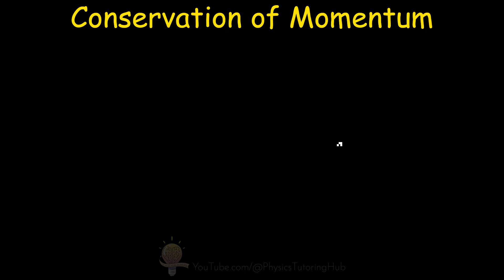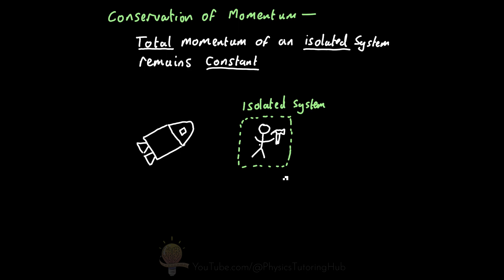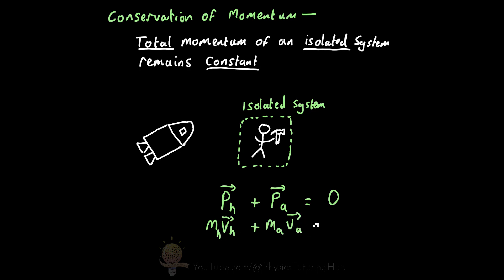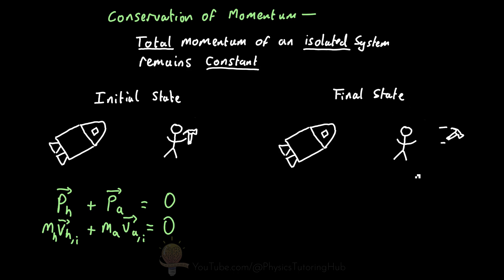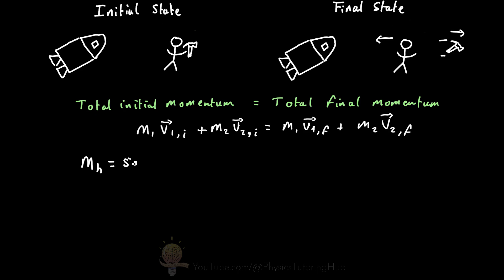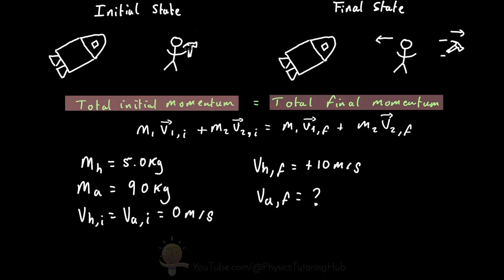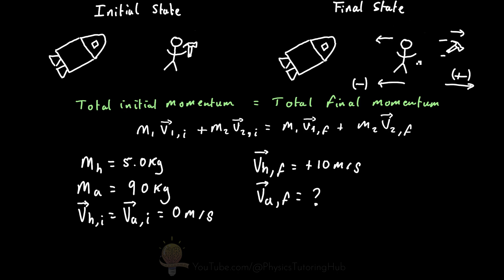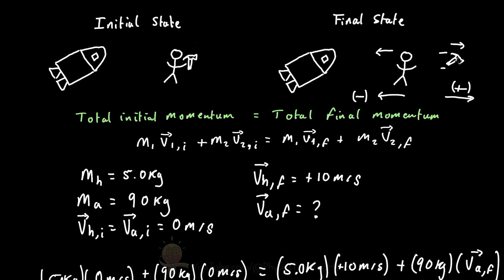Conservation of Momentum | Physics Tutorial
In this short and straightforward physics tutorial, we delve into the concept of conservation of momentum. Perfect for high school and college students, this video provides a concise explanation alongside a worked example.

Through one practical example, we illustrate how the total momentum in an isolated system remains constant in a variety of scenarios, shedding light on its significance in understanding motion.